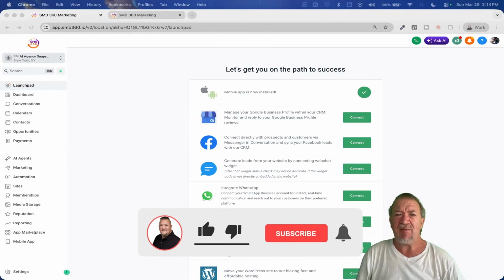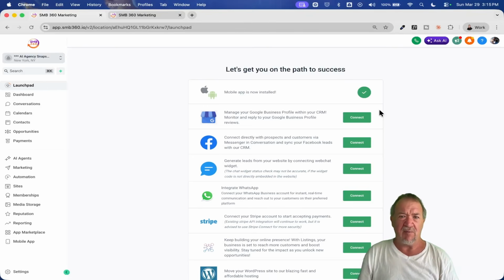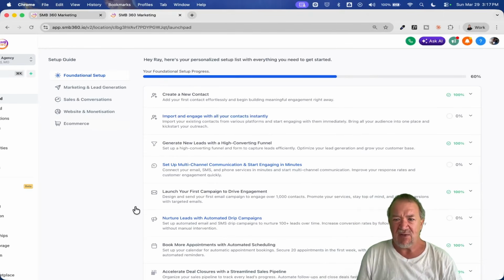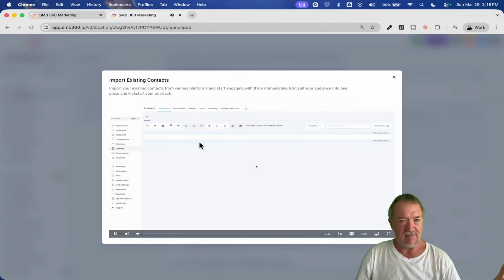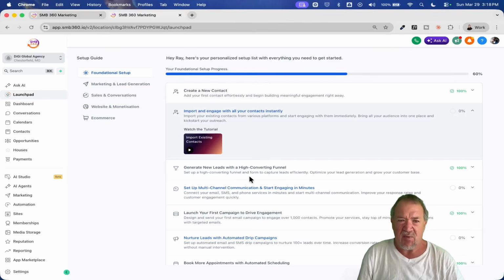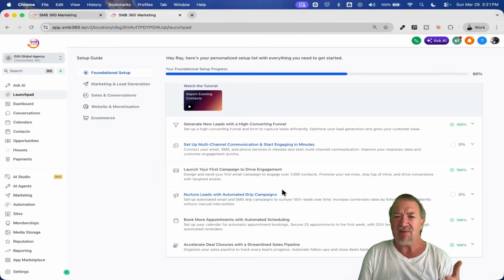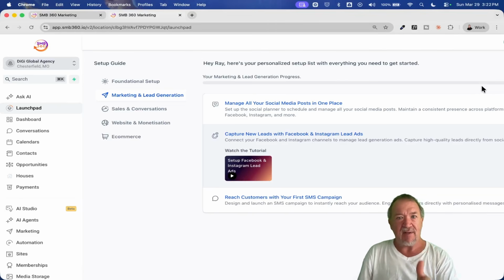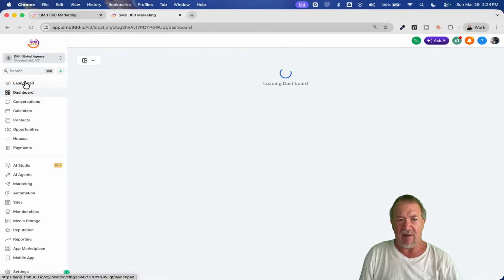HighLevel Launchpad Update: New Built-In Onboarding System (Step-by-Step Walkthrough)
Discover the powerful new HighLevel Launchpad Update and how it’s transforming onboarding inside GoHighLevel! 🚀 In this step-by-step walkthrough, we break down the brand-new built-in onboarding system, designed to help agencies streamline client setup, improve retention, and scale faster than ever before.

Learn how the new Launchpad works, how to customize it for your workflows, and how you can effectively build your own onboarding team without adding extra overhead. Whether you're managing multiple clients or just getting started, this update gives you the tools to deliver a seamless, professional onboarding experience every time.

We’ll also explore how to leverage the onboarding team features to automate processes, assign tasks, and ensure no step gets missed—so you can focus on growth instead of manual work.

If you're serious about maximizing GoHighLevel, this is a must-watch update you don’t want to miss.

👉 Watch till the end and start implementing these strategies today to level up your client onboarding!

00:00 New Launchpad Overview
00:30 Enable Launchpad in Labs
00:41 Old Launchpad Limitations
02:10 Introducing the New Launchpad
03:14 Built In Training Videos
04:06 Choosing Onboarding Tasks
04:48 Affiliate Onboarding Pain Points
04:58 AI and Reputation Services
06:23 More Launchpad Categories
07:58 Turn It On and Wrap Up

1.) Check your Spam/Junk folder to see if it's there.
2.) If it isn't there, then follow these steps